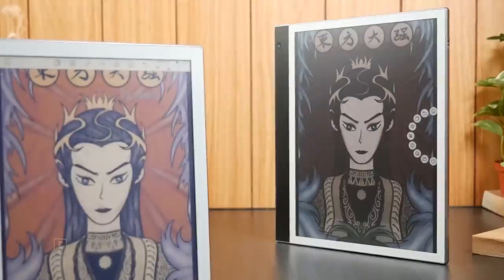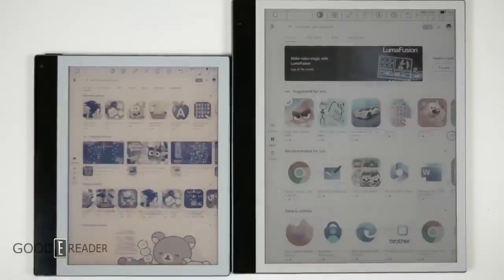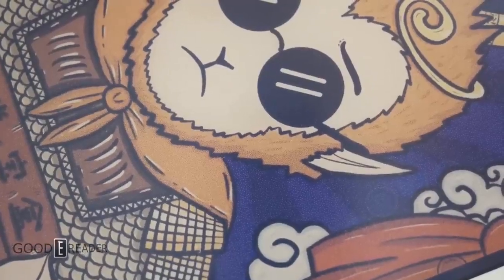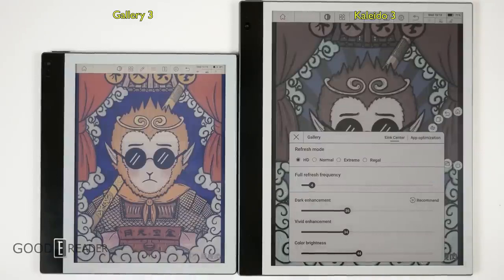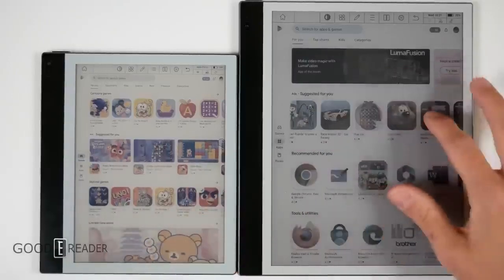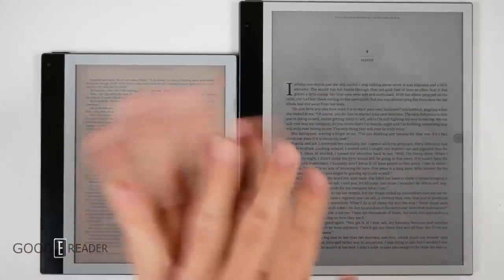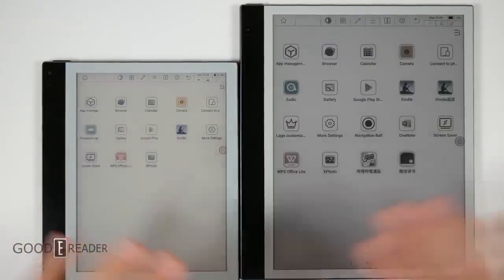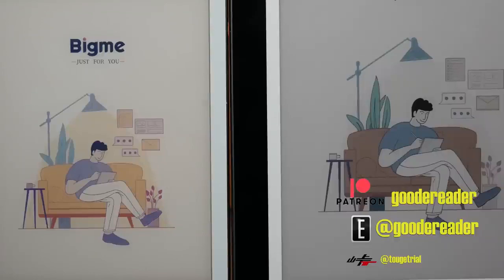EINK Gallery 3 vs Color Kaleido 3 TWO NEW E INK Tech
Click this link to get your inkNote color+

Click this link to get Galy